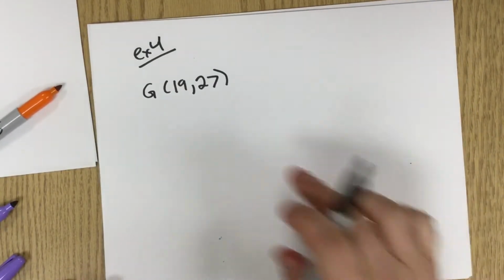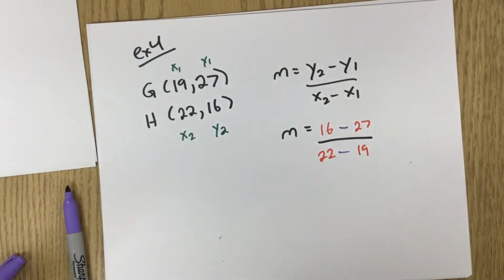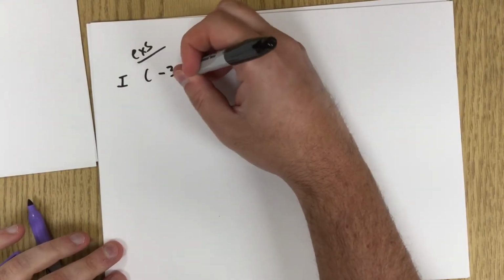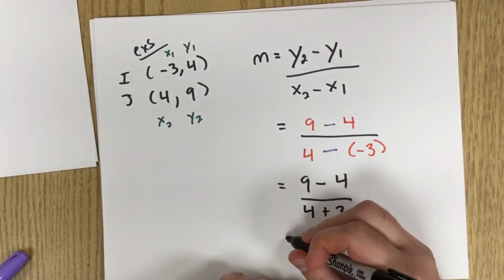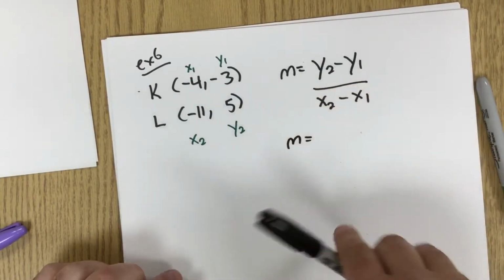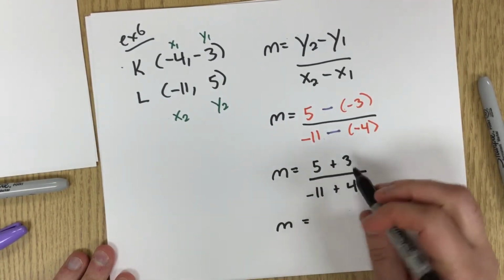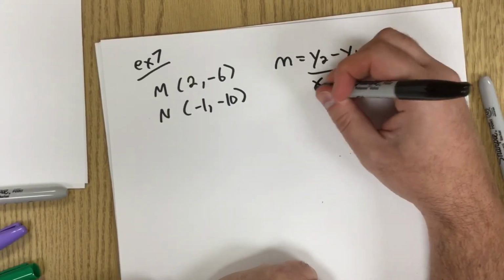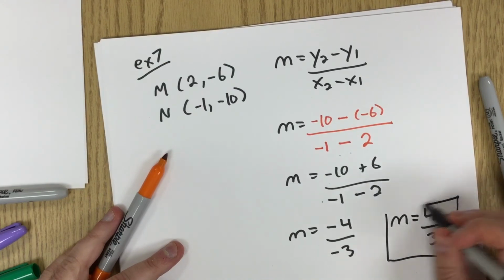Slope formula part 3/3